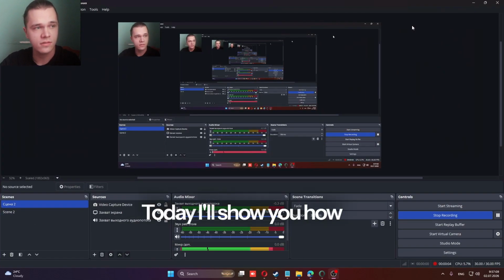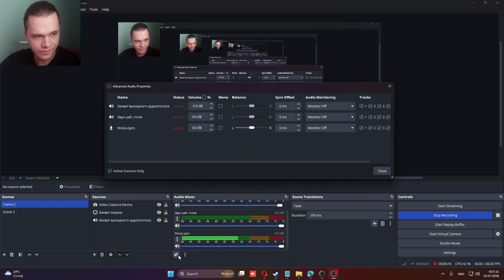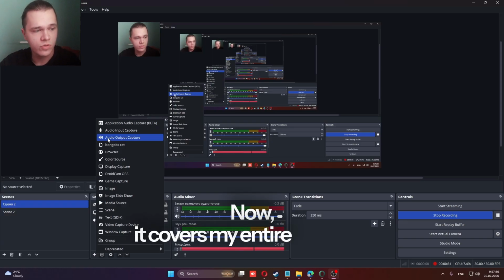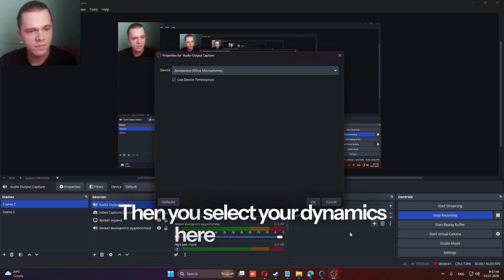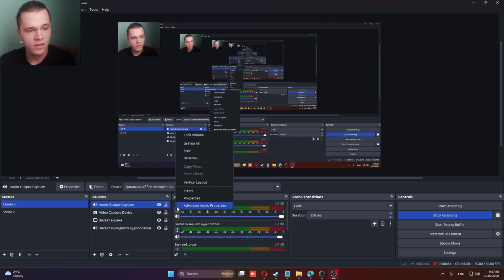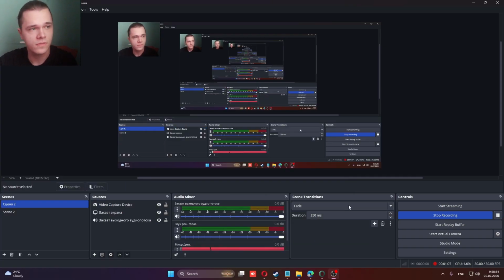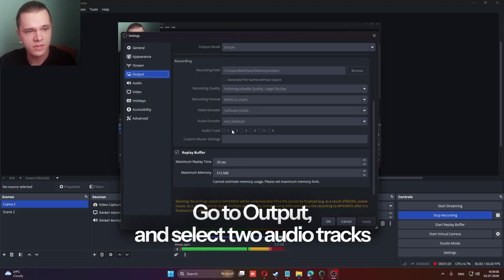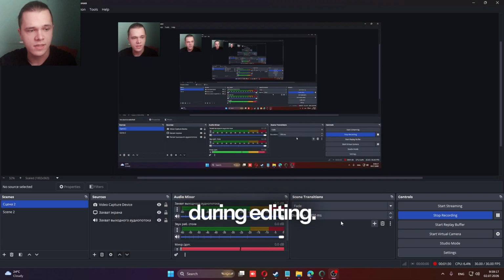How to Separate Microphone Audio from Game Audio in OBS Studio - Complete Guide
Learn how to separate your microphone audio from game audio in OBS Studio with this step-by-step guide. This tutorial shows how to record or stream your voice and game sound on separate audio tracks for easier editing, cleaner recordings, and better stream quality. Follow the full process to configure OBS Studio audio settings correctly.